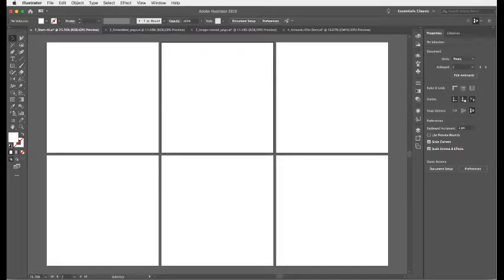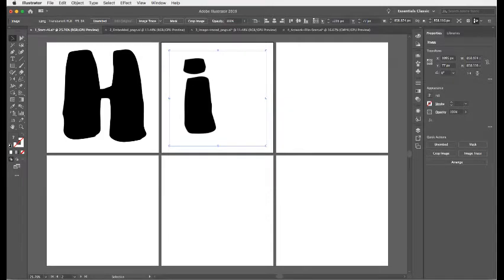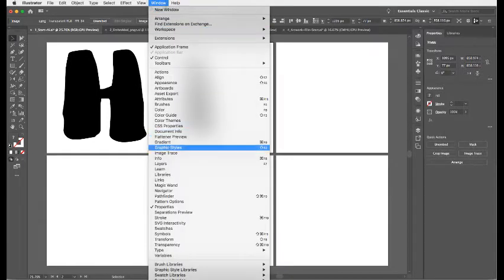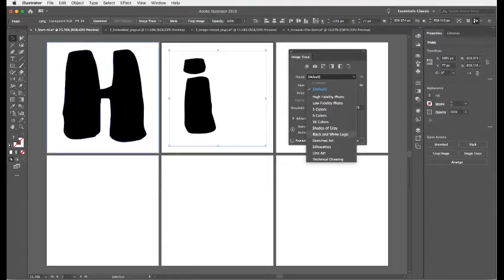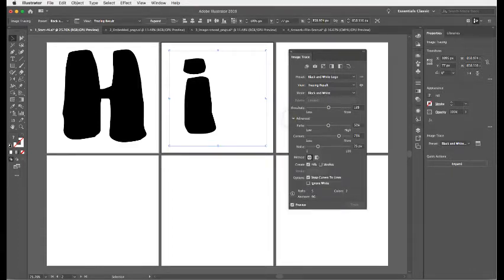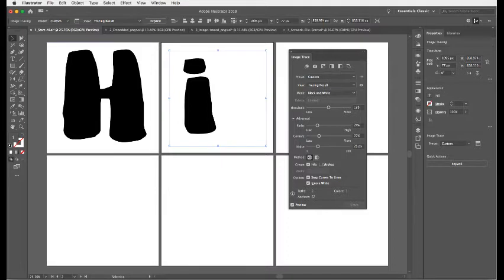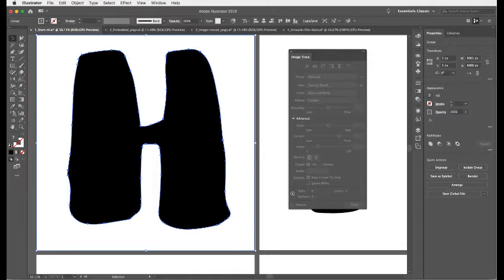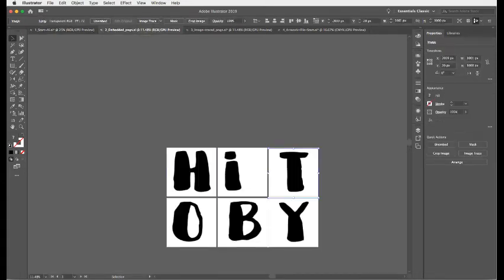Illustrator's 'Image Trace' for vectors from pixels!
How to convert bitmap data into vectors using Illustrator's Image Trace function. This video is a very brief introduction to the Image Trace feature, using simple black and white .pngs placed into Illustrator, with the 'ignore white' option selected.